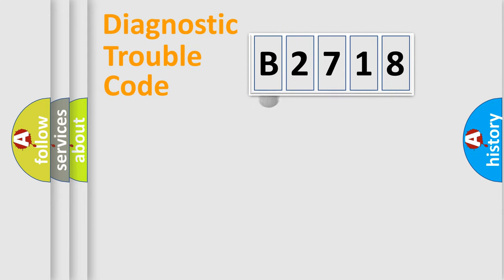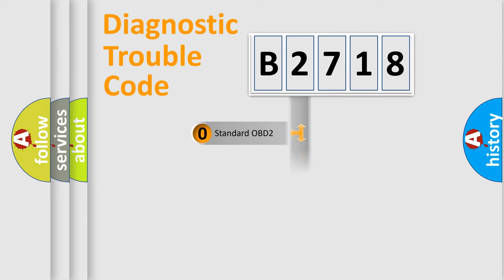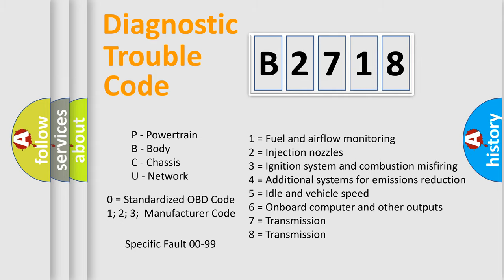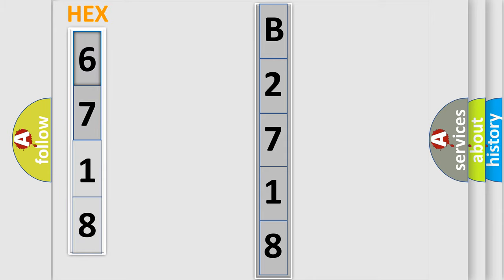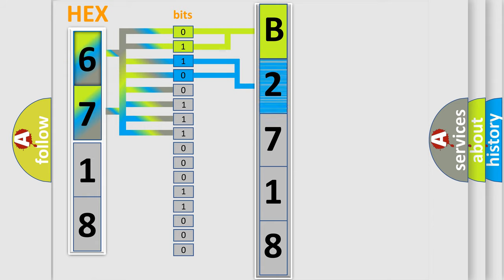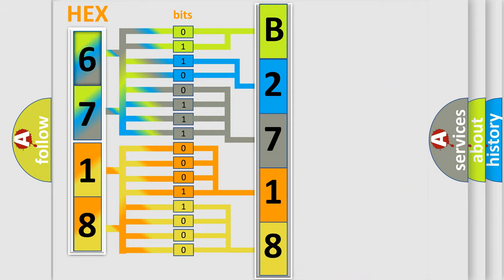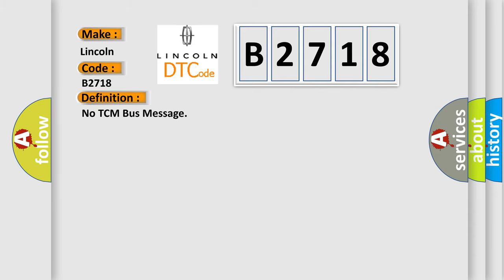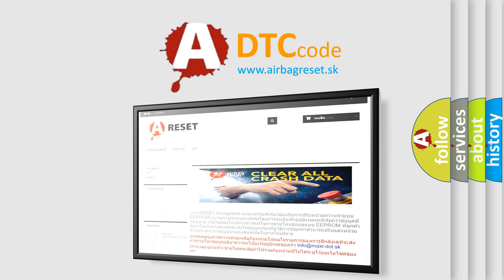DTC Lincoln B2718 Short Explanation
Contents:
0:21 Basic DTC analysis according to OBD2 protocol standard.
1:48 Insight into programming
2:58 A diagnostically understandable description of the Diagnostic Trouble Code
3:05 Basic error definition

Make:
Lincoln
Code:
B2718
Definition:
No TCM Bus Message
Cause: